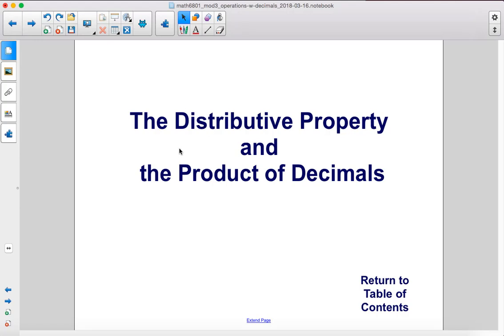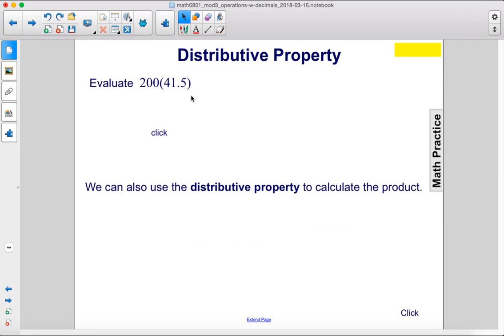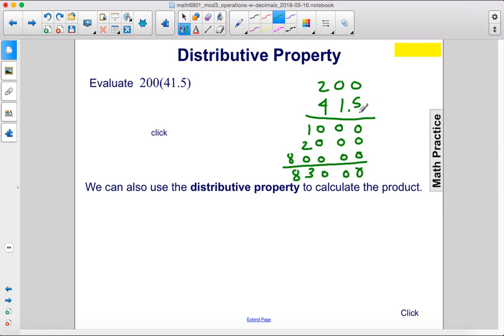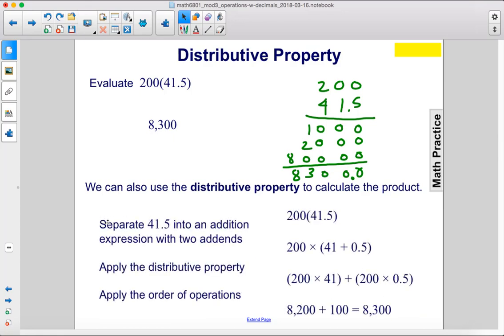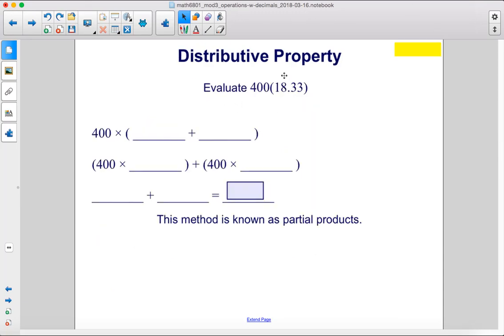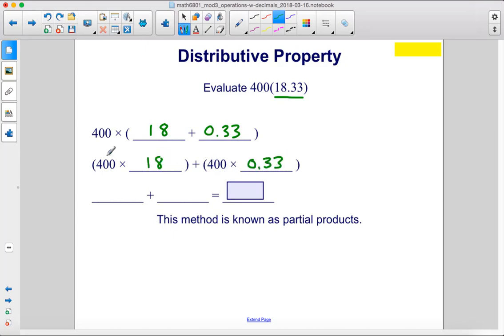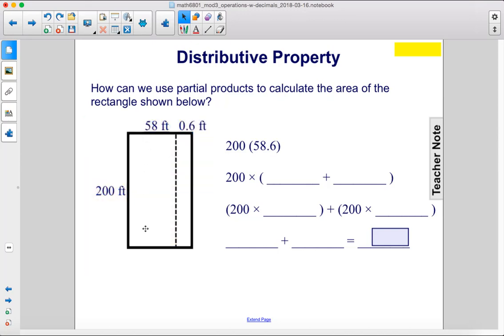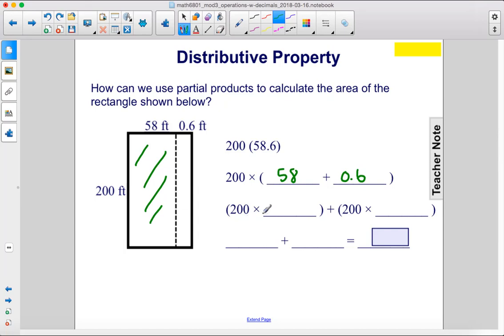Distributive Prop and Product of Dec